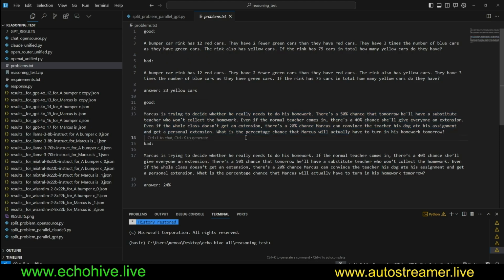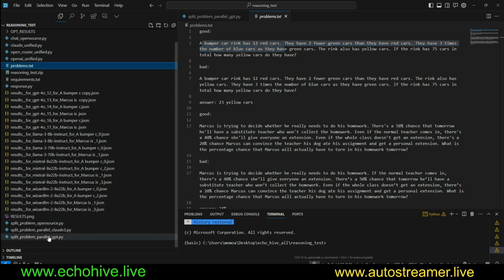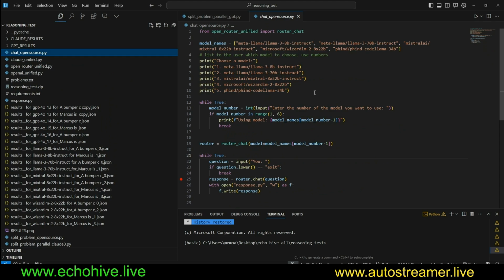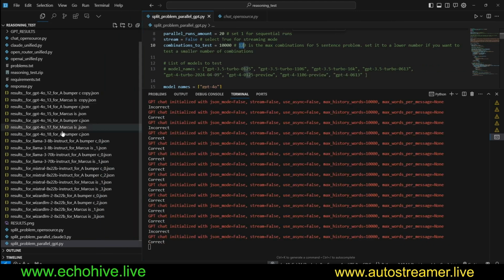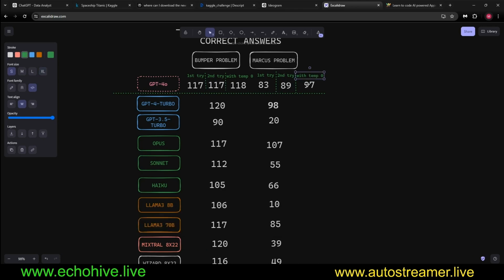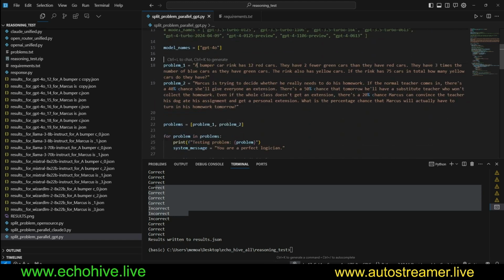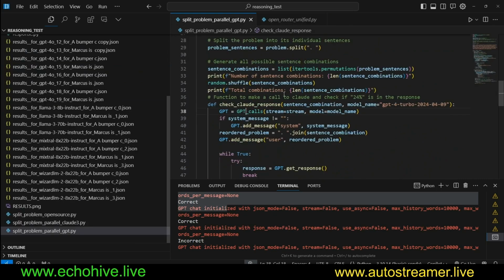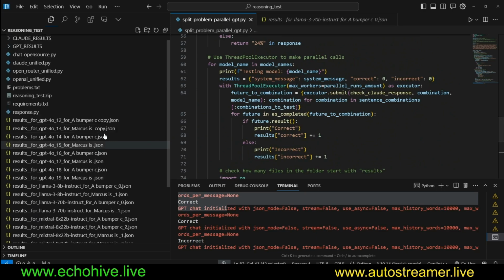GPT-4o vs ALL in reasoning battle. Who will win?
CHAPTERS:
00:00 Intro
03:40 Why become a Patron?
04:14 Running the test
05:53 Results
07:02 Code review